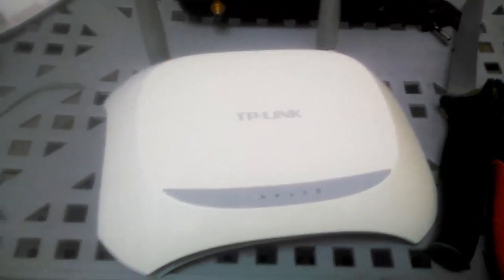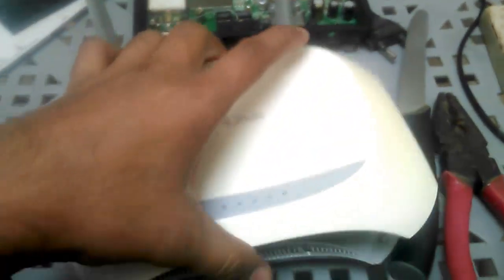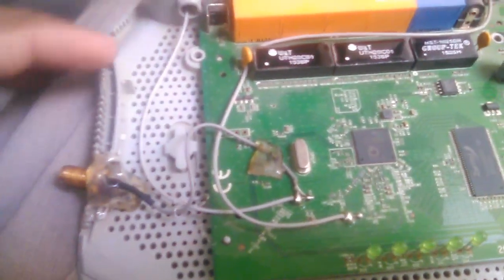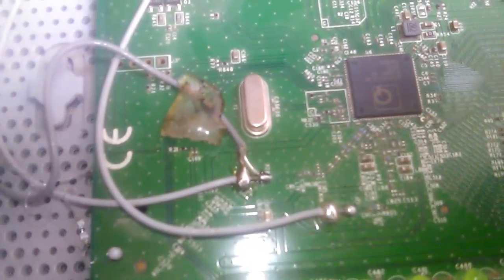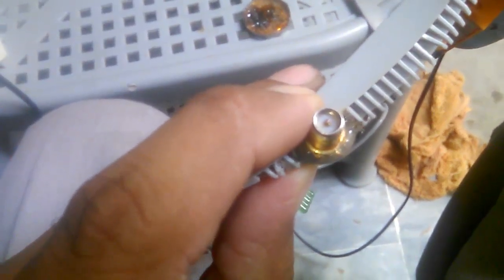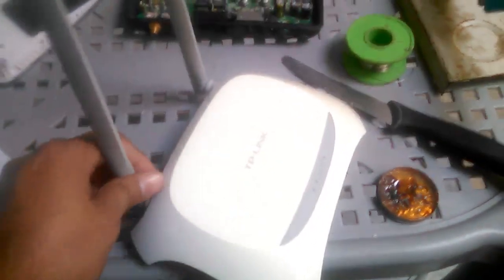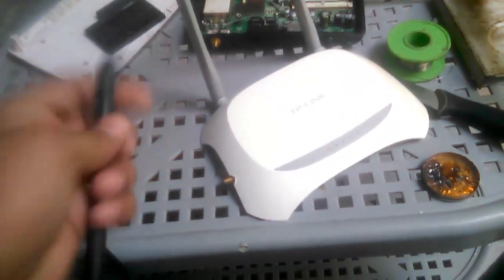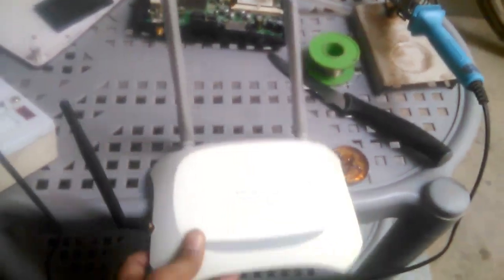TP Link TL WR840n v2 antenna mod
Can your router cover a large swimming pool or an extensive garden?
In these days most of router is come with non detachable antennas so some time the router range is not enough for a home or office or your large house, what we have choice we can change the router and buy expensive one or we can fix our old router by little modification and save our money so in this video i have a TP-Link TL-WR840N V2 300 Mbps router it is come with two 5 dbi non detachable antenna so i am not satisfy with its range i want it come more strong signal strength so i am adding a pigtail RP-SMA connector to extend my routers range lately i can attach any other antenna or outdoor antenna to my tp-link router.